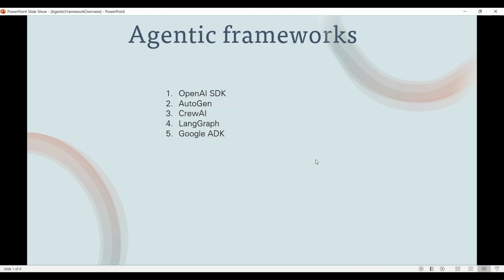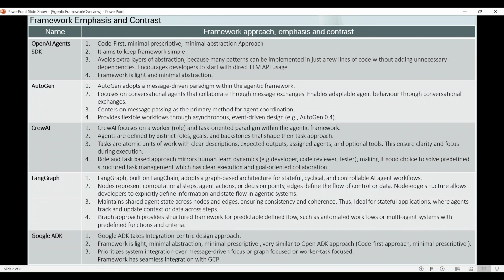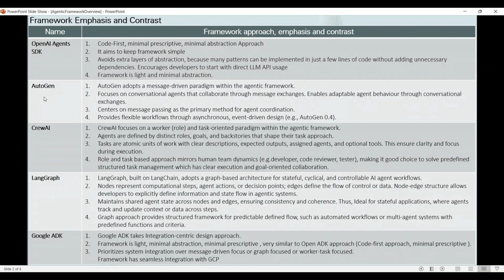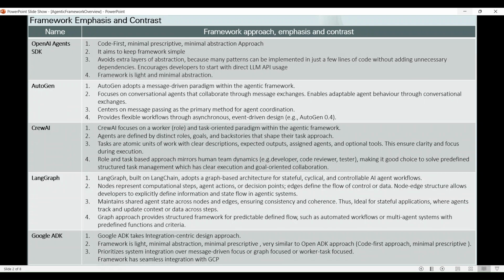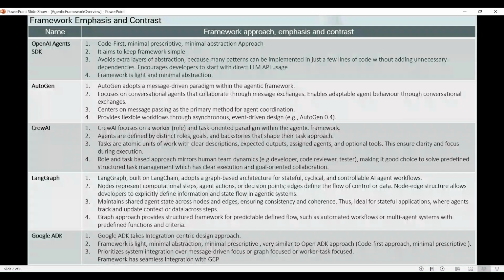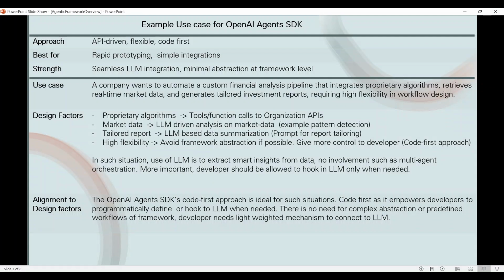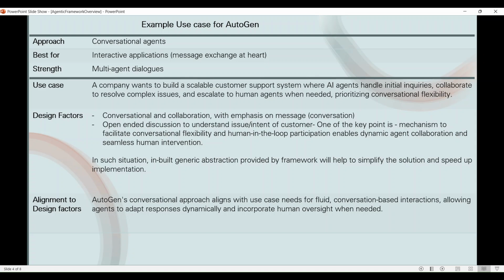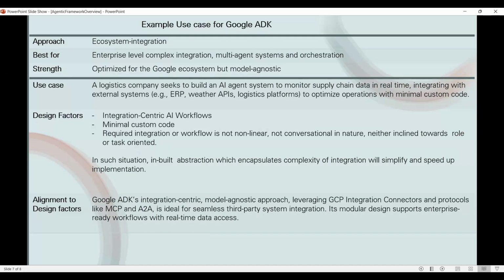AI Agentic Framework: OpenAI SDK, AutoGen, CrewAI, LangGraph, Google ADK